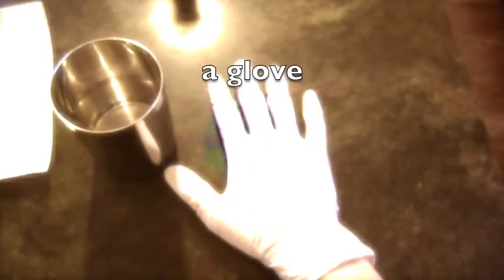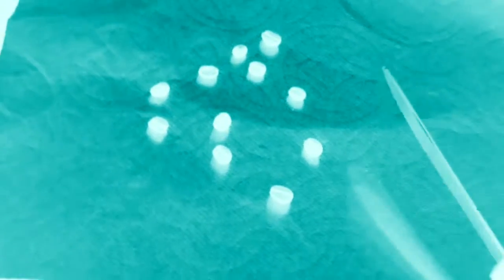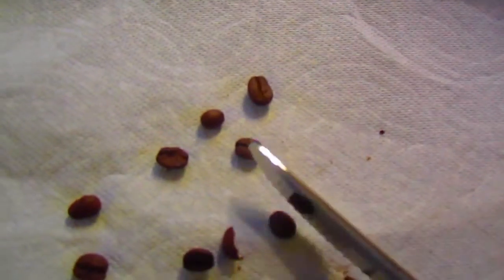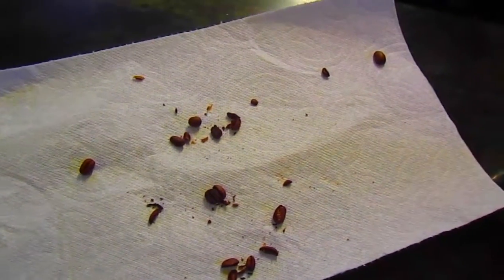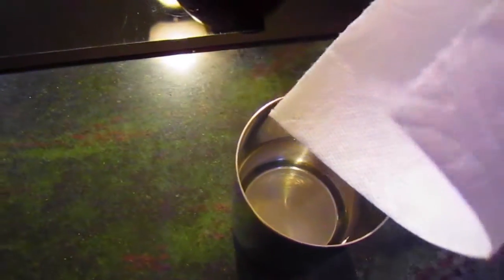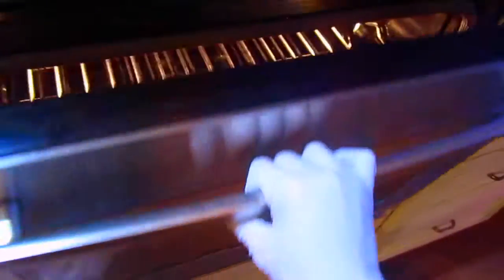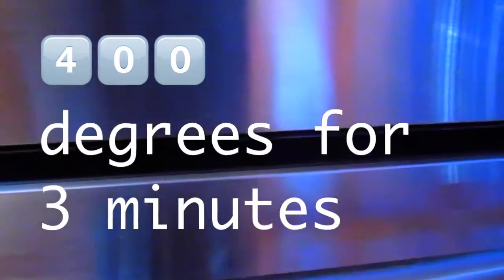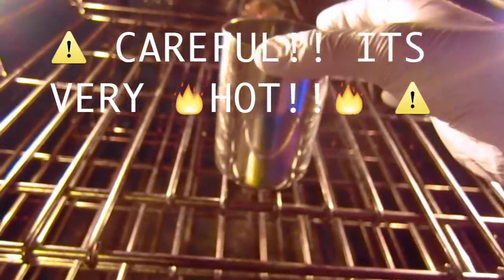Traditional Coffee Recipe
Vlog tog . 2 today episode 17.  Today I show you a very special coffee recipe that has been passed down in my family fro generations.  I hope you enjoy!